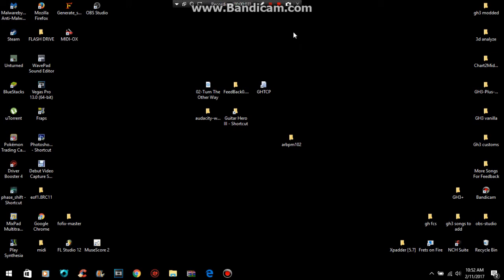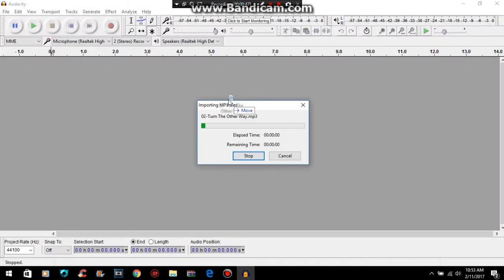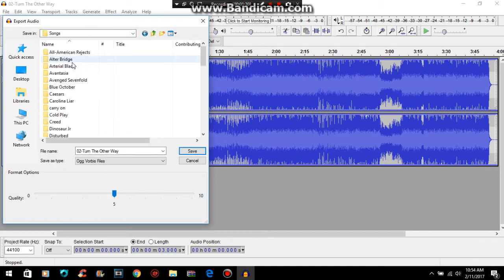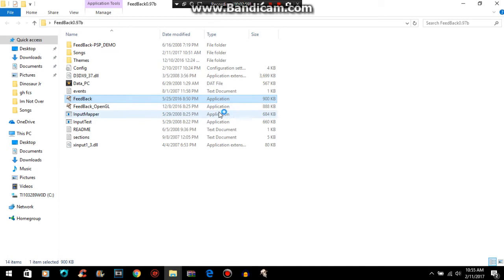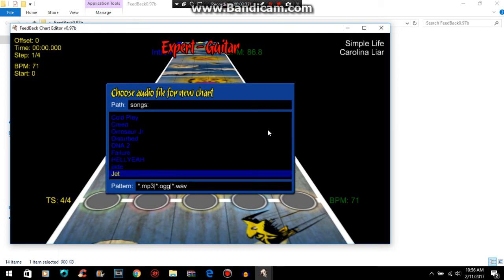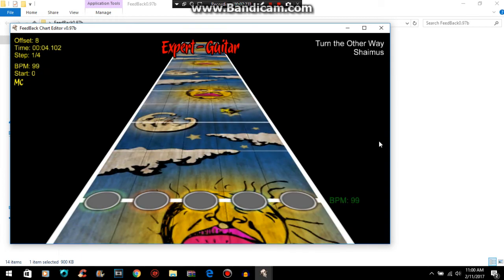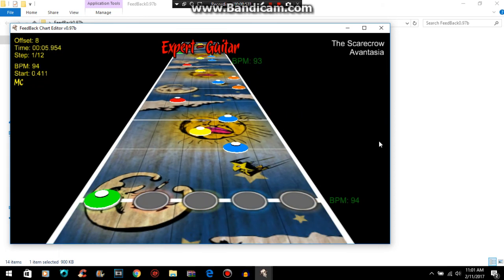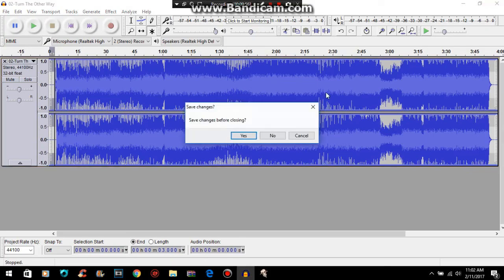How To Chart Custom Songs For GH3 (PC) - Tutorial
People have asked for this so here it is

Downloads:
GHTCP